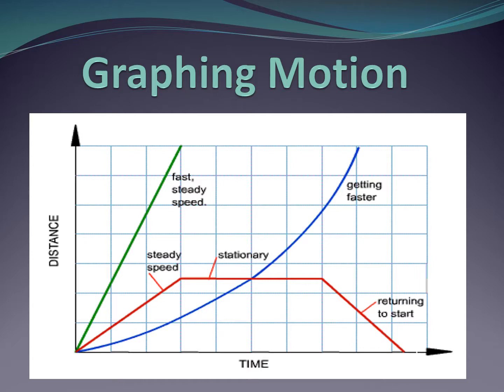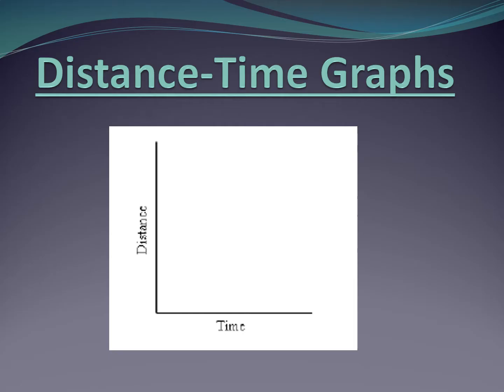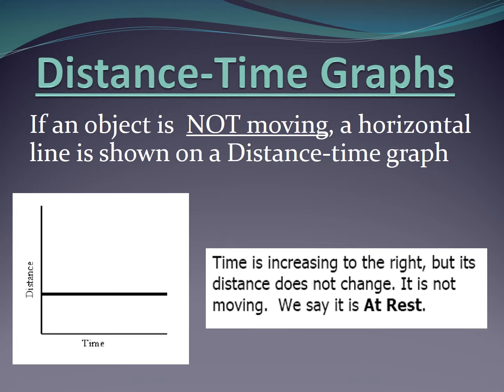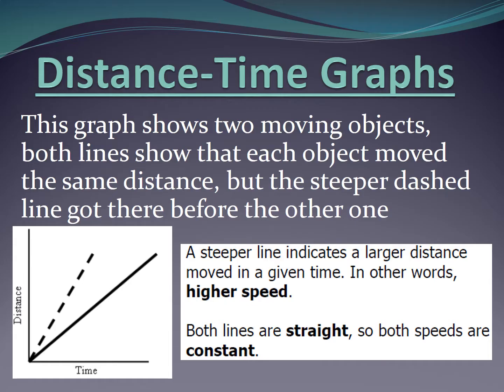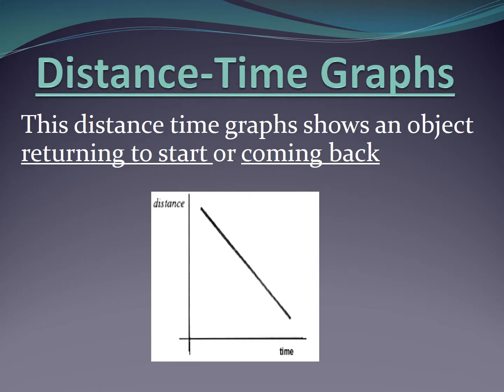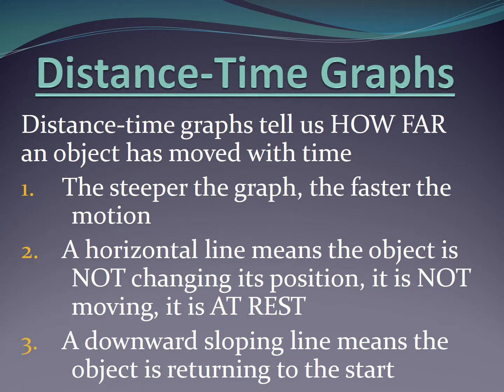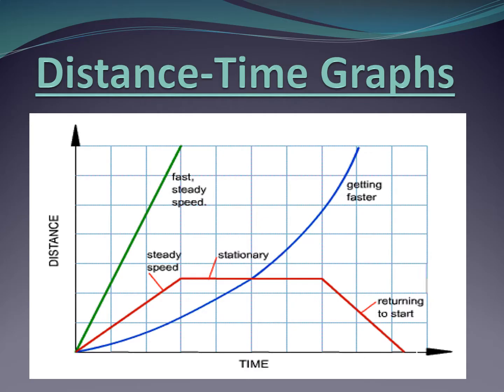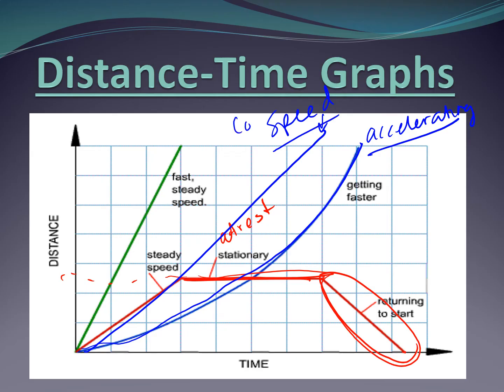Graphing Motion with Distance Time Graphs